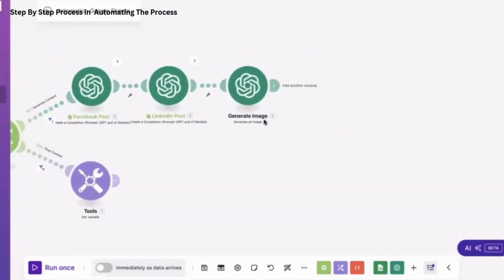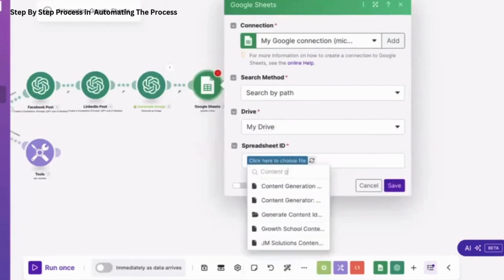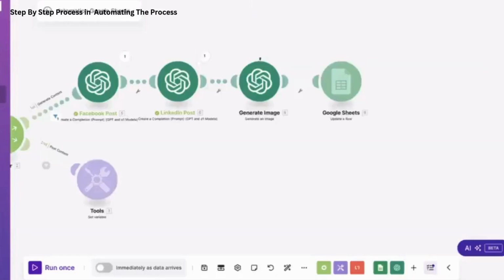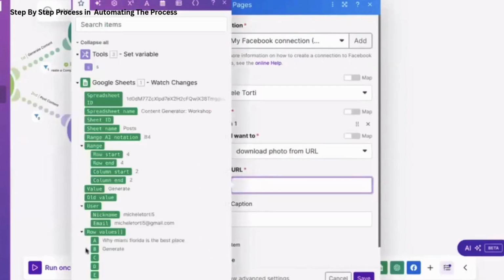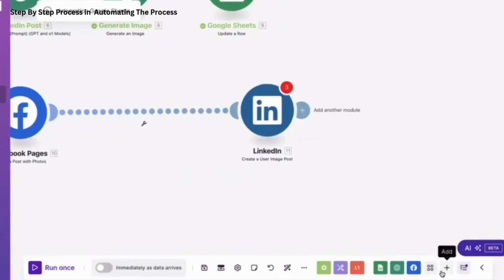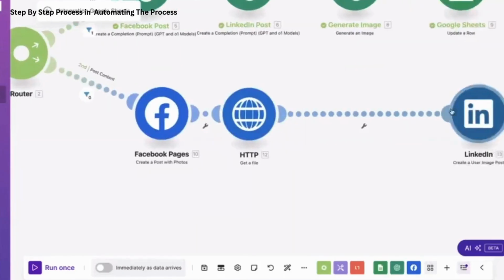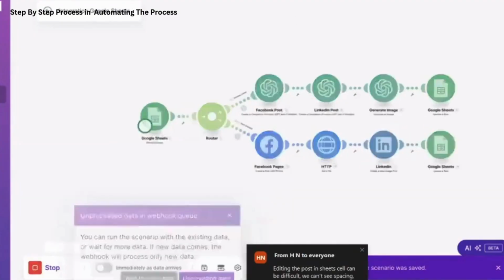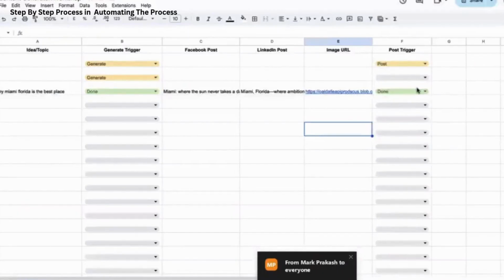AI Mastermind Webinar Day 2 Part 4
Get the latest AI insights, practical applications, and strategies from industry leaders. Perfect for professionals and beginners alike. Don’t miss this opportunity to stay ahead in AI! 🚀

Timestamps
00:00 - Intro to Generation Image
00:40 - Last Step: Bring back everything to Google Sheet
02:49 - How to Use Facebook and LinkedIn to automatically post
03:06 - How to add Facebook in the Automation Process
04:06 - How to add LinkedIn in the Automation Process
06:08 - Testing content creation and updating Google Sheet
08:42 - Outro